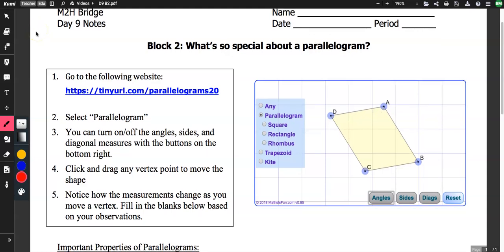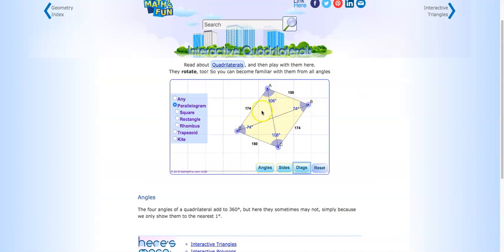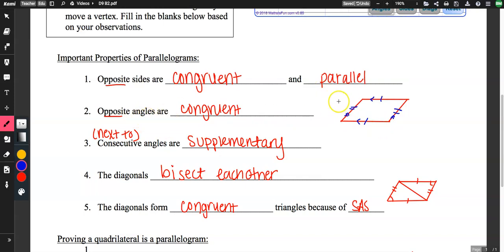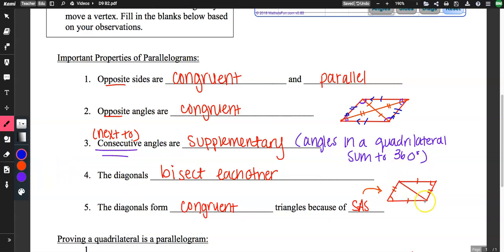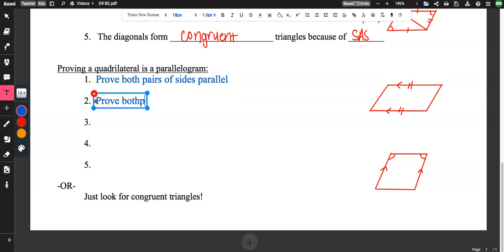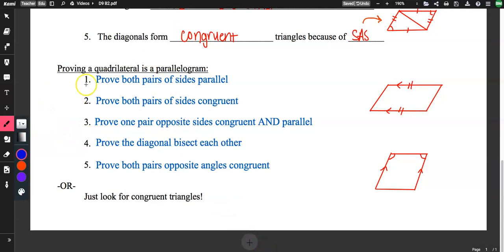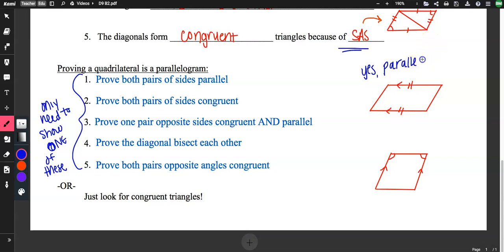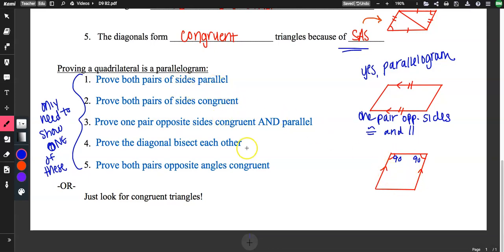D9 B2 Parallelograms